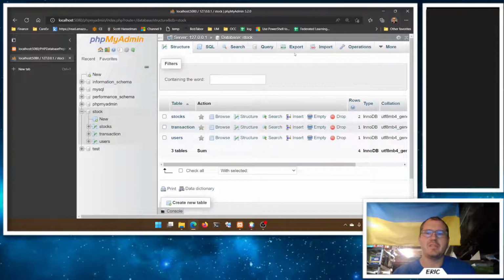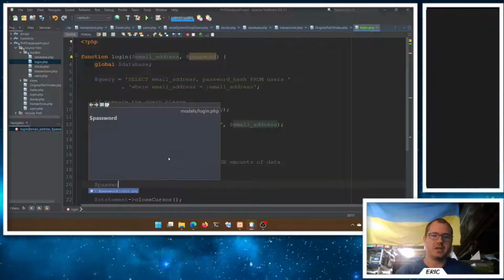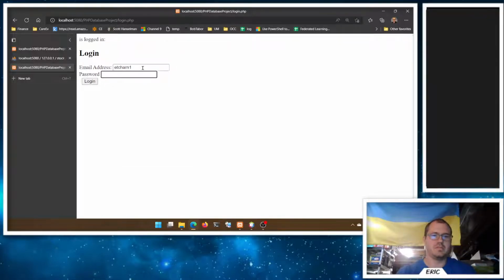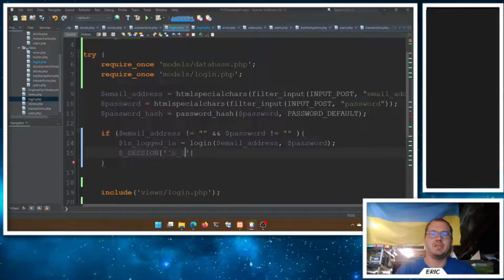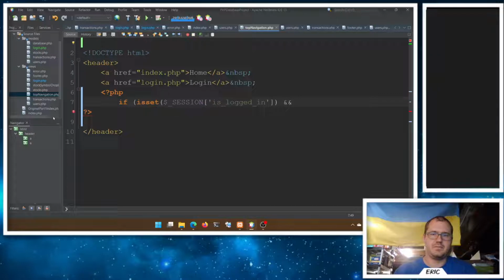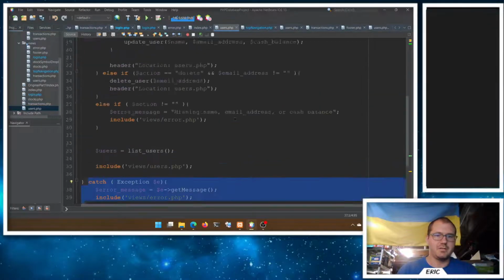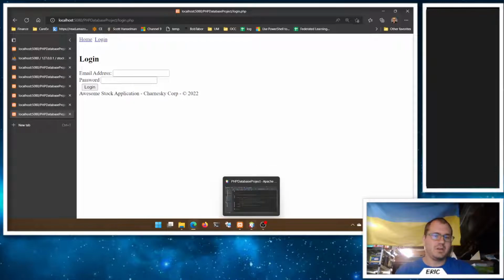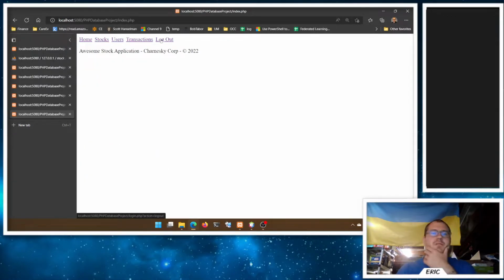CIS 2454 - Web Systems Development (PHP/Java) - PHP Login